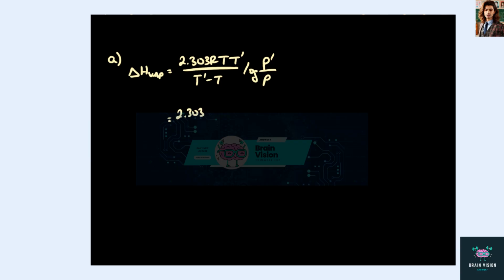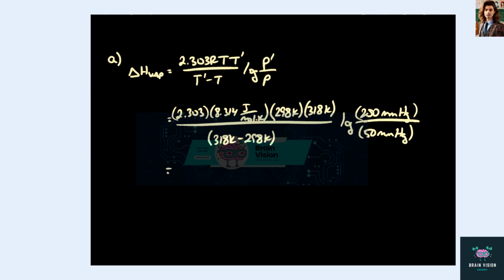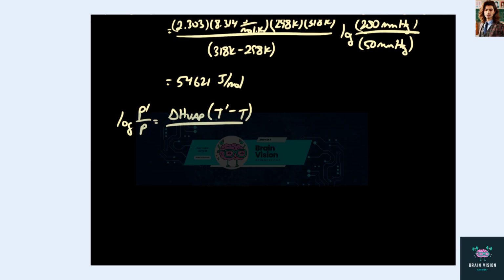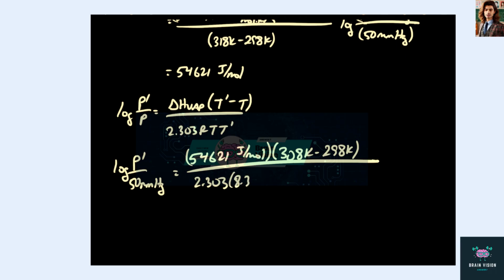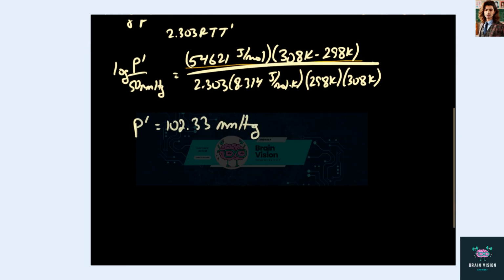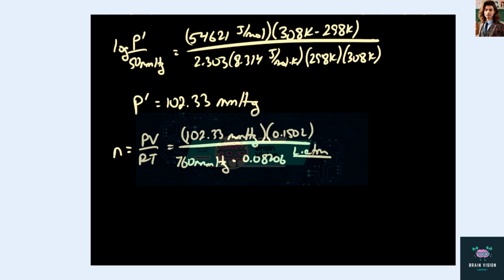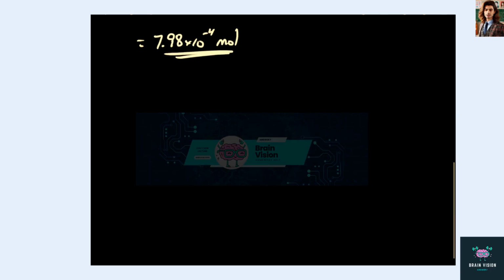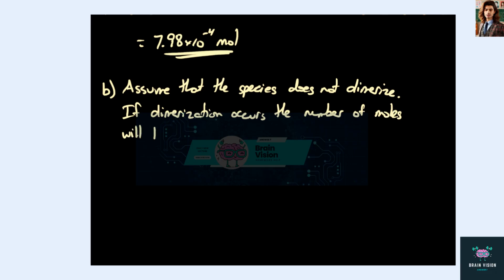The vapor pressure of an organic solvent is Hg at and at . The solvent is the only species in a clos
The vapor pressure of an organic solvent is Hg at and at . The solvent is the only species in a closed flask at and is present in both liquid and vapor states. The volume of gas above the liquid is . (a) Estimate the amount of the solvent contained in the gas phase. (b) What assumptions did you make? How would your answer change if the species dimerized (one molecule results from two molecules of the species combining)?